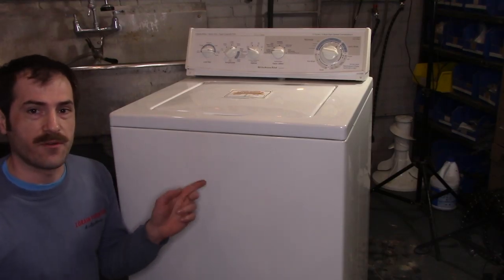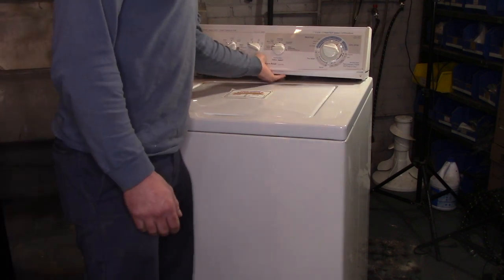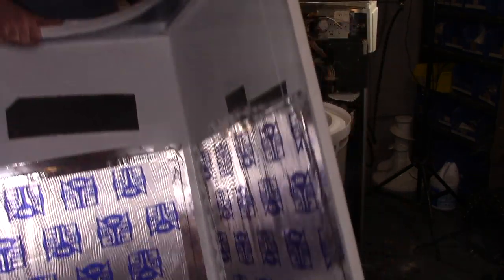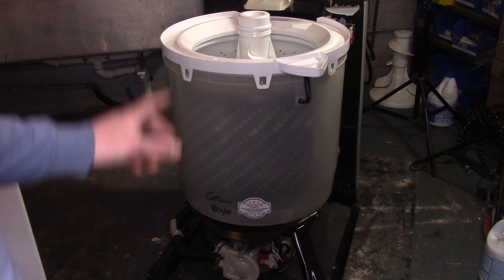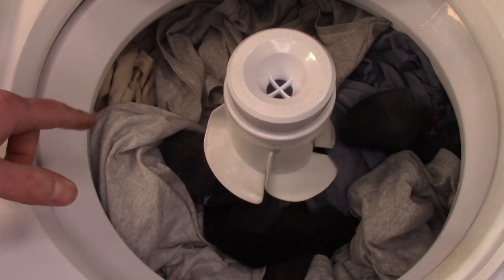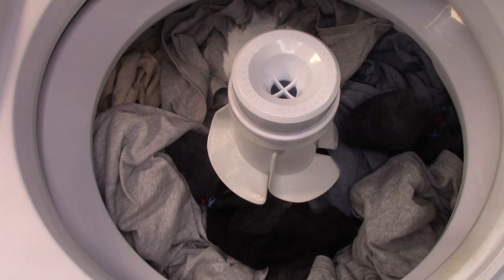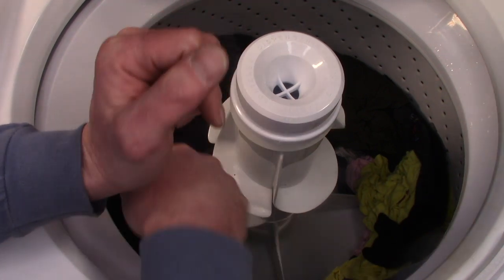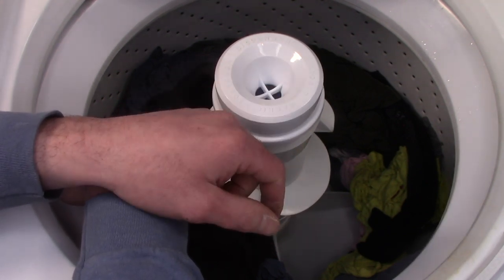See what I do to a customers washer | Vintage Kitchenaid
One of my vintage Kitchenaid washing machines, Just going over some things before the customer picks it up. Kitchenaid only made washers for a short period of time. This is one of the last years of the Kitchenaid branded direct drive washers. See some of the finishing touches I put into my machines before I send them out.

Try my favorite detergents: